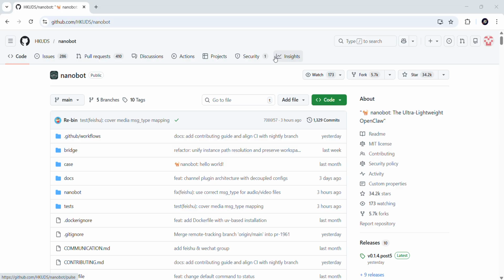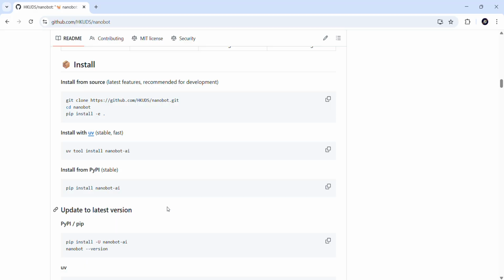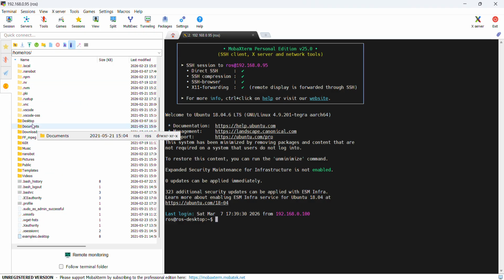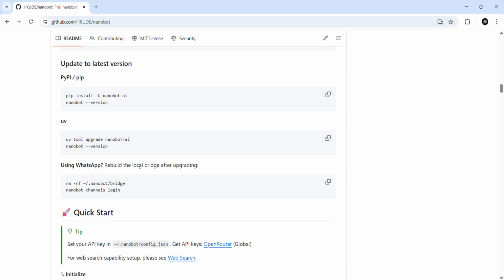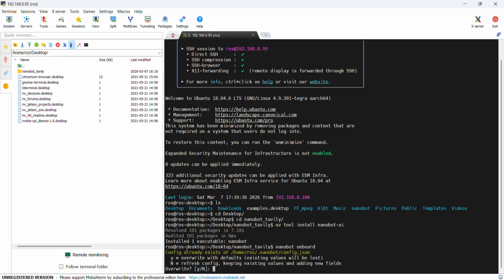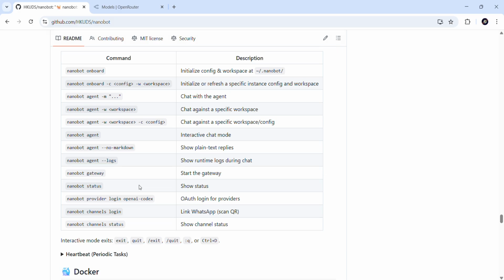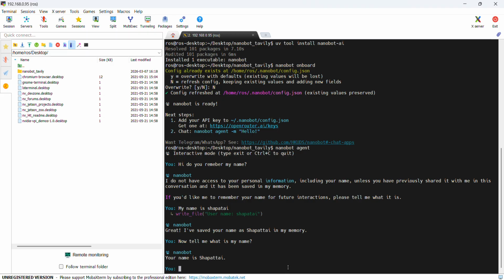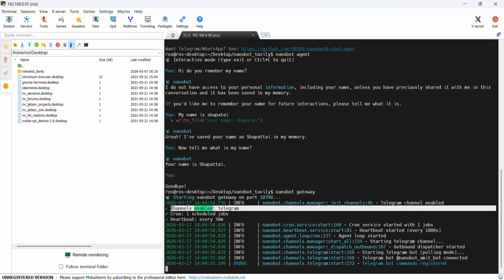Nano Bot installation (Open Claw alternative)